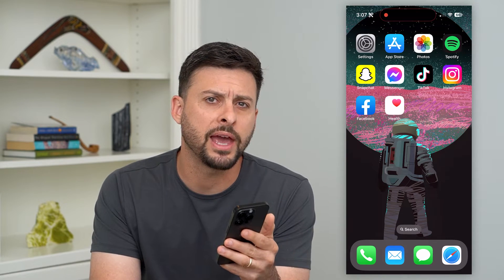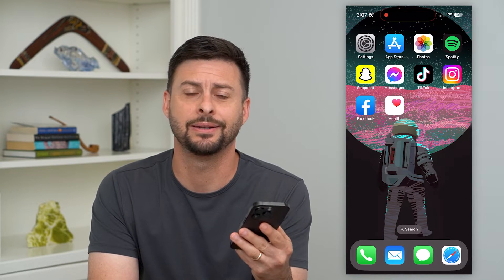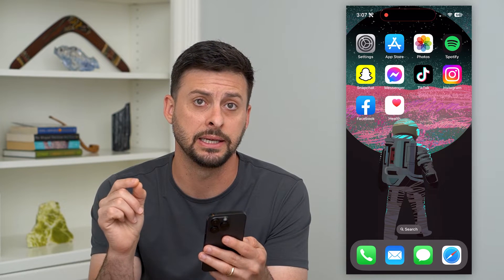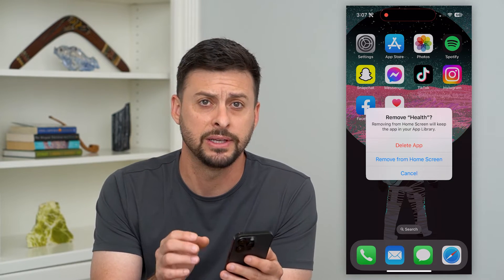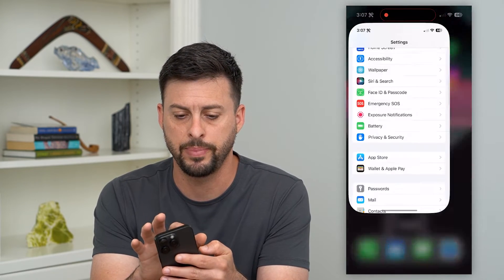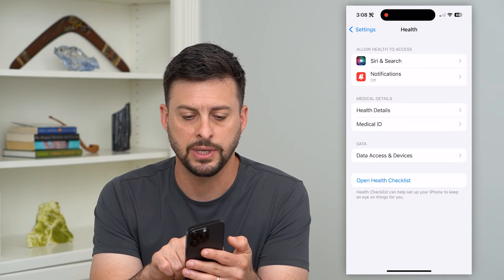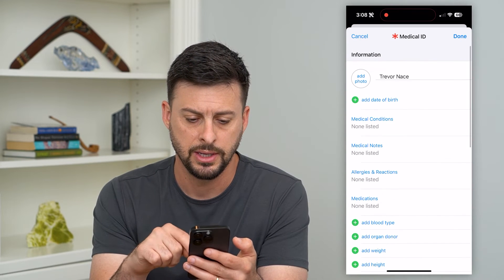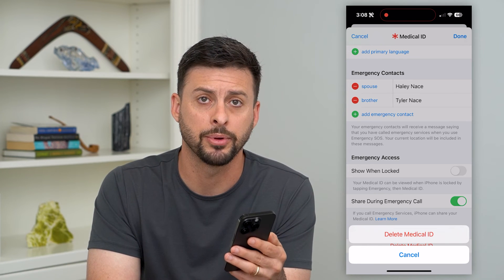How To Delete Health App On iPhone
Let's delete the health app on your iPhone if you no longer want a medical ID or health information on your phone.